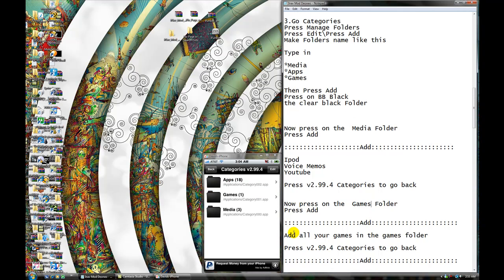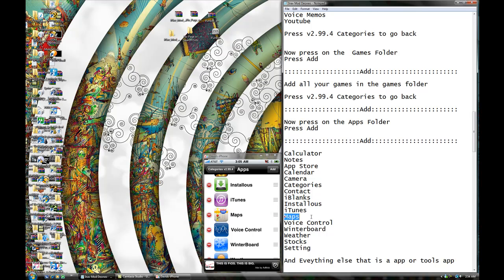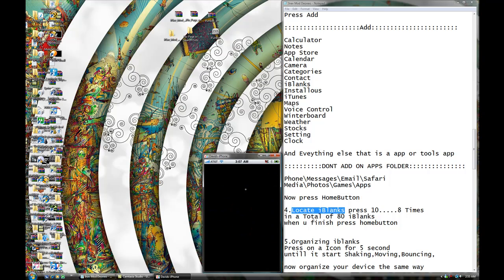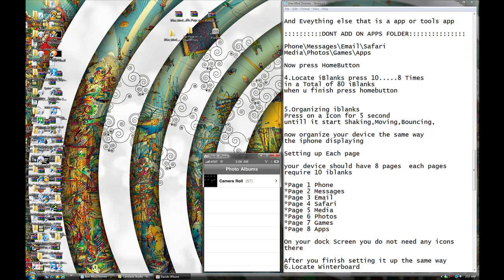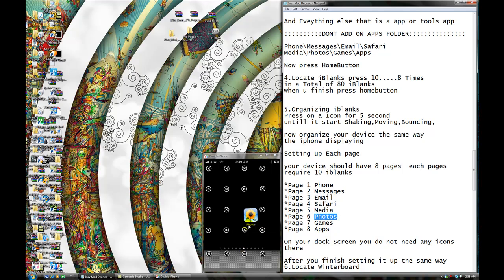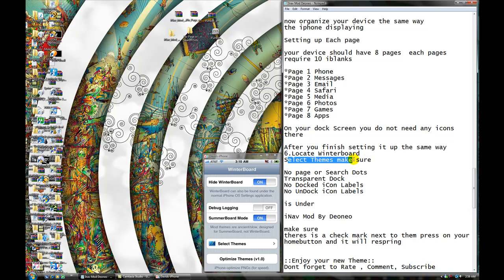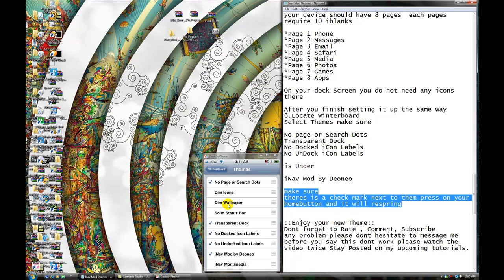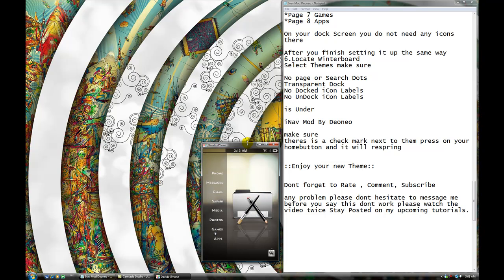How to set up iNav Skin Deoneo Version iNav Mod by deoneo Part 2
Hey youtube today am going to show you how to

setup the Inav Mod by Deoneo or iNav Skin Deoneo

Version make sure your device is Jailbroken and

Cydia is installed

1.Go to Cydia
Press Search Type in This File

*iBlank
*Categories
*Winterboard

and install all After you finish installing make

sure you reboot the device.

2.Go to on your webrowser

Click Download

Click Download

Click here to Start Download

Press Download and save it to a place you will

remember like Desktop.

Right Click the folders you downloaded and

Extract here.

Open ifunbox make sure your device is connected

and Dont click on the your device of the Left

press on the Right on

Press on Your Device
Press Raw File System
Press Var\Stash\Themes

Go to your desktop and locate
iNav Mod by Deoneo
select and copy

Go back to iFunbox and Paste it

Go back to Desktop and Select and copy

No Page or Search Dots and paste it

Now open iNav Mod by Deoneo the folder in iFunbox

that says my icons rename it to :::: Icons ::::

Now Open icons

The icon that says Text.png Rename it to

Messages.png

The icon that says ipod.png Rename it to

Media.png

Now close iFunbox

3.Go Categories
Press Manage Folders
Press Edit\Press Add
Make Folders name like this

Type in

*Media
*Apps
*Games

Then Press Add
Press on BB Black
the clear black Folder

Now press on the  Media Folder
Press Add

::::::::::::::::::::Add::::::::::::::::::::::

Ipod
Voice Memos

Press v2.99.4 Categories to go back

Now press on the  Games Folder
Press Add

::::::::::::::::::::Add:::::::::::::::::::::::

Add all your games in the games folder

::::::::::::::::::::Add:::::::::::::::::::::::

Now press on the Apps Folder
Press Add

::::::::::::::::::::Add:::::::::::::::::::::::

Calculator
Notes
App Store
Calendar
Camera
Categories
iBlanks
Installous
Maps
Voice Control
Winterboard
Weather
Stocks
Setting
Clock

And Eveything else that is a app or tools app

::::::::::DONT ADD ON APPS FOLDER:::::::::::::::

Phone\Messages\Email\Safari
Media\Photos\Games\Apps

Now press HomeButton

4.Locate iBlanks press 10 8 Times
in a Total of 80 iBlanks
when u finish press homebutton

5.Organizing iblanks
Press on a Icon for 5 second
untill it start Shaking,Moving,Bouncing,

now organize your device the same way
the iphone displaying

Setting up Each page

your device should have 8 pages  each pages

require 10 iblanks

*Page 1 Phone
*Page 2 Messages
*Page 3 Email
*Page 4 Safari
*Page 5 Media
*Page 6 Photos
*Page 7 Games
*Page 8 Apps

On your dock Screen you do not need any icons

there

After you finish setting it up the same way
6.Locate Winterboard
Select Themes make sure

No page or Search Dots
Transparent Dock
No Docked iCon Labels
No UnDock iCon Labels

is Under

make sure
theres is a check mark next to them press on your

homebutton and it will respring

before you say this dont work please watch the

video twice Stay Posted on my upcoming tutorials.